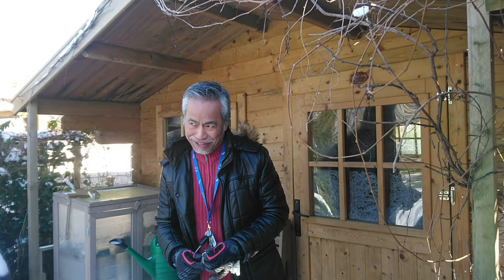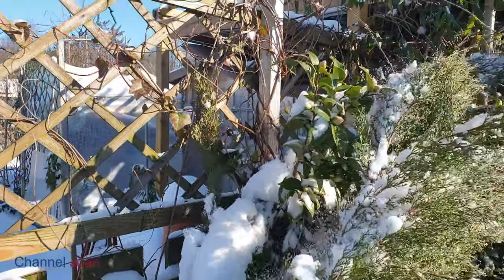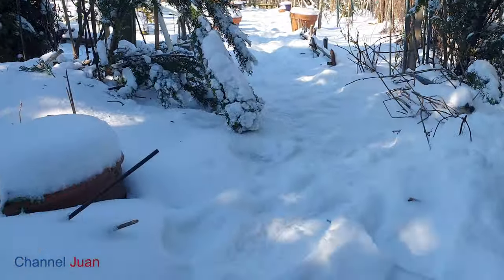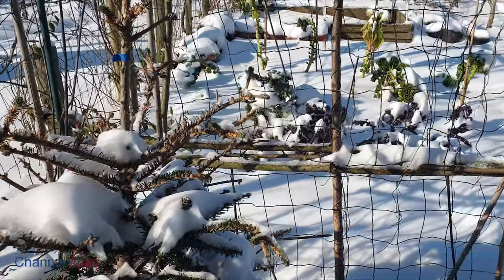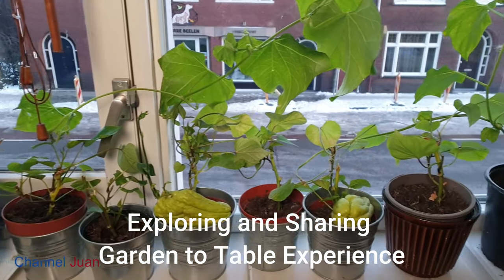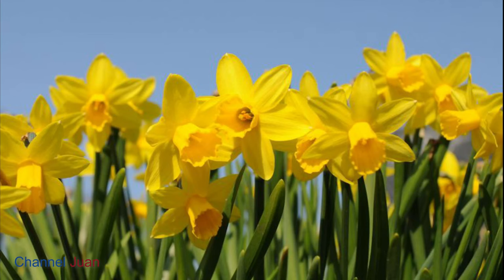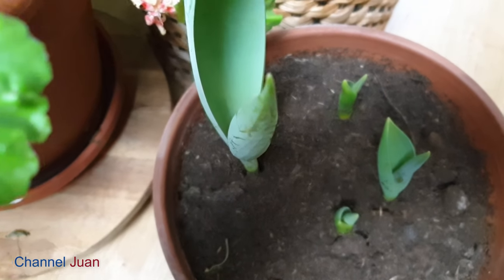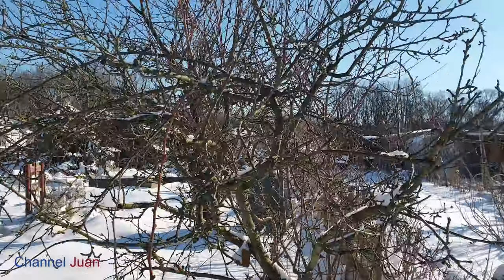Winter Garden Tour (4K UHD): Update on Growing Chayote/Sayote, and Growing Tulips in Warm Climates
Welcome to the garden, it is snowing. This does not happen every year. I am going to show you updates on growing chayote or sayote  as well as on our experiment: growing tulips in warm climate.
We embarked on an experiment more than two months ago: Can tulips grow in warm climates? We put the bulbs in the fridge in November and planted them in a pot indoors mid January. Now, they have emerged and beginning to develop buds.

But before we head home, I will show you around the garden and inside the shed. Everything is covered with snow. Inside, water, bottled drink turned to ice, and I am afraid I lost the plants that I am overwintering inside.
As we head home, I will show the rest of the gardens in the complex.

gardening tips, gardening,garden, garden tour, How to grow Chayote, How to grow Chayote from Fruit step by step, Chayote, Cómo cultivar Chayote de Fruit paso a paso, Cómo cultivar chayote, Как вырастить чайот, Kak vyrastit' chayot, चयोट कैसे उगाएं, Wie Chayote wachsen, Chayote nasıl yetiştirilir, Comment faire pousser du Chayote, Ինչպես աճեցնել Chayote- ը, can tulips grow in the philippines, grow tulips from bulbs, how to grow tulips in the philippines, how to grow tulips indoors